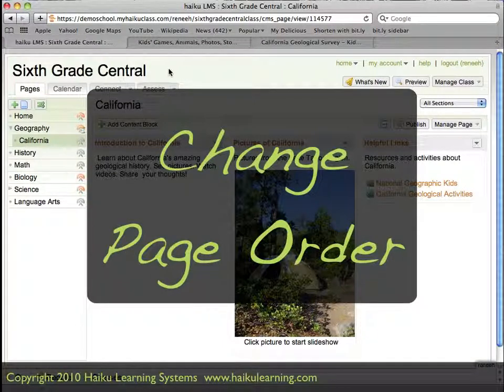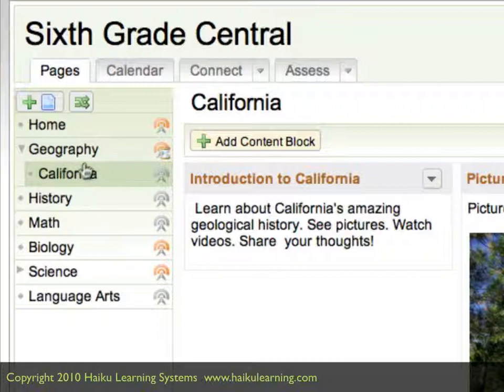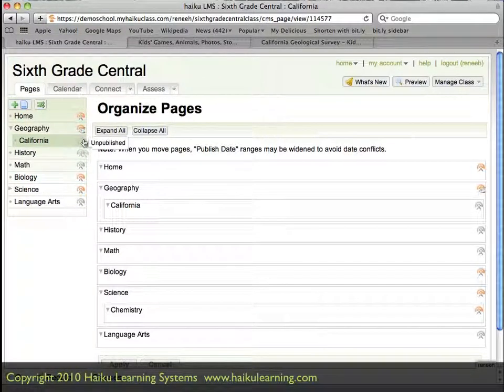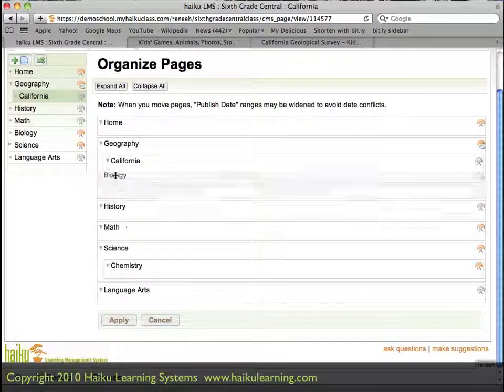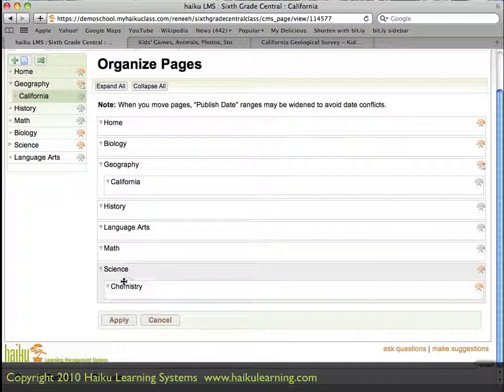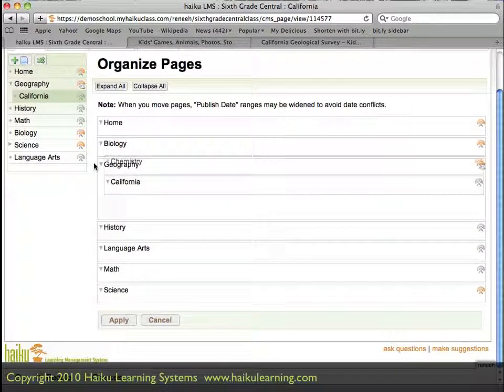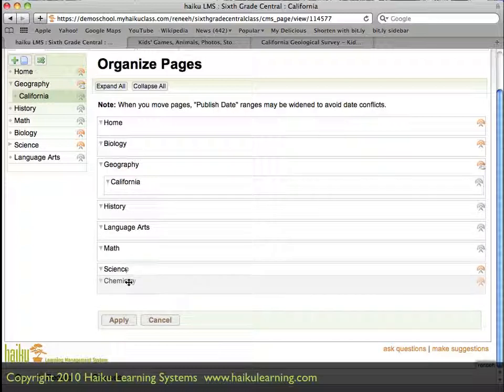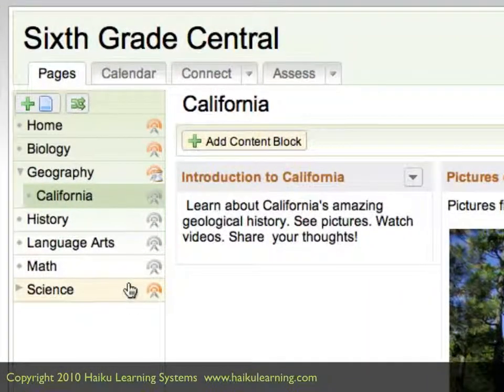Tutorial: Change page order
Learn how to change the order that your pages display in your Haiku LMS class.